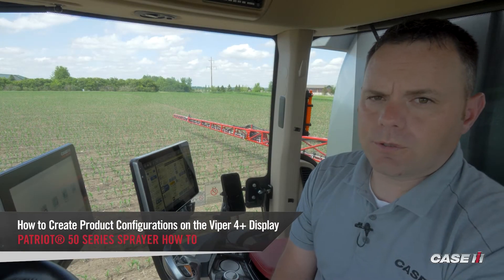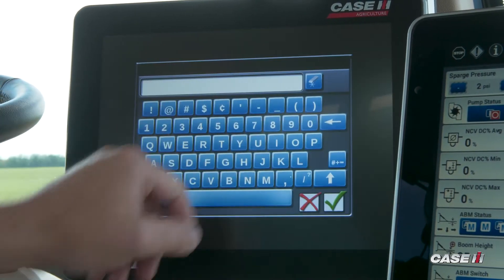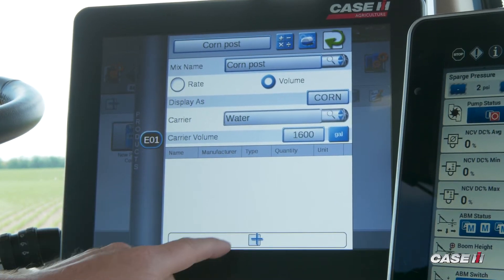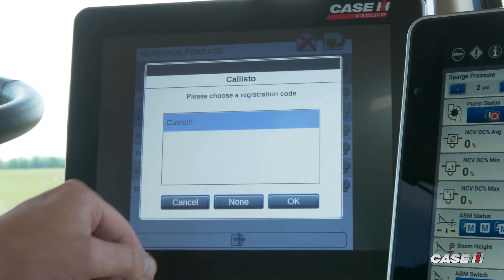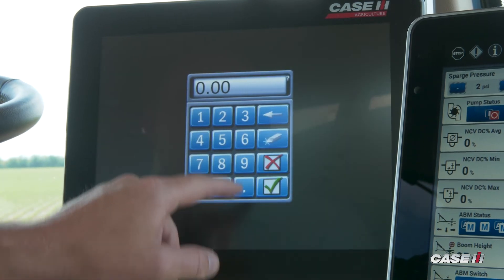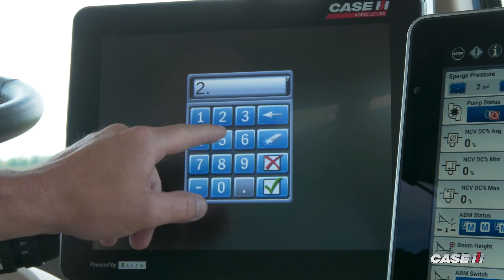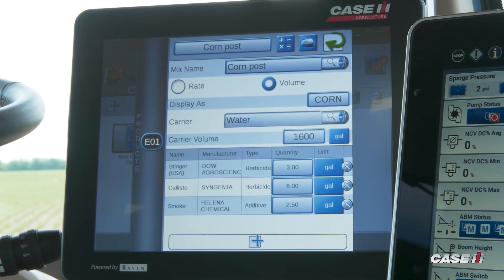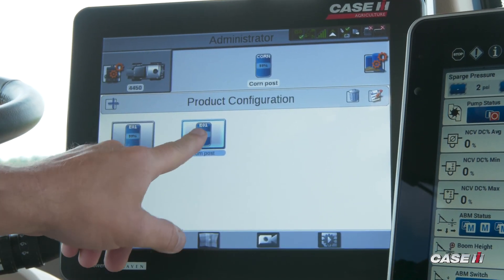Create Product Configurations on the Viper 4+ Display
Learn how to create product configurations.